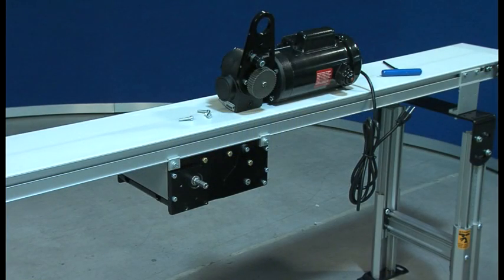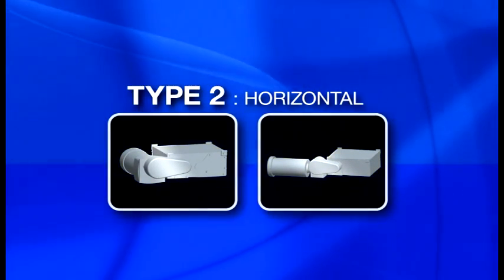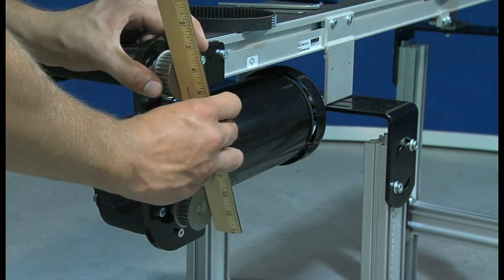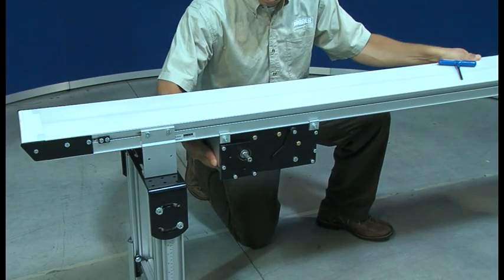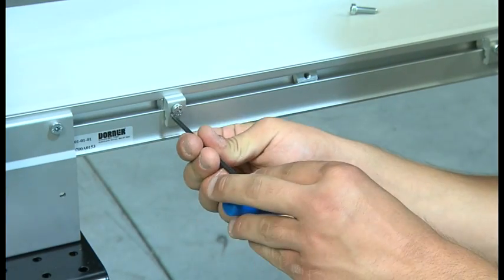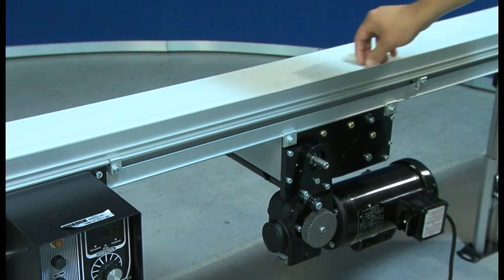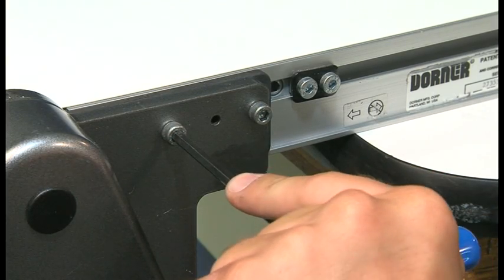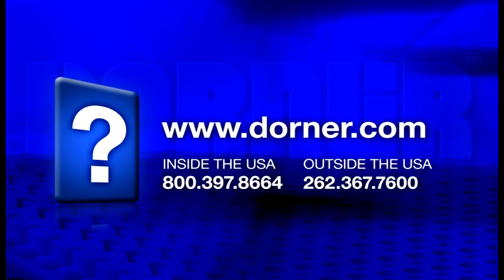2200 Series Center Drive Mount Assembly Guide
This video shows the basic steps for installing a center drive mount drive package on a 2200 Series conveyor.